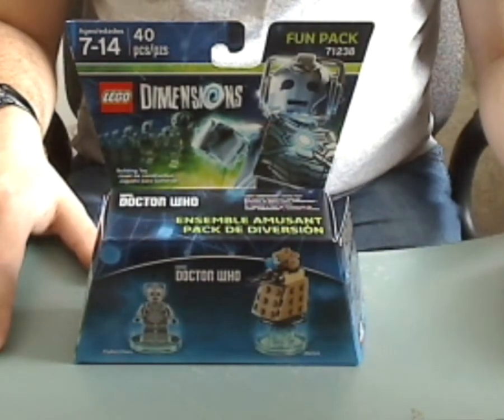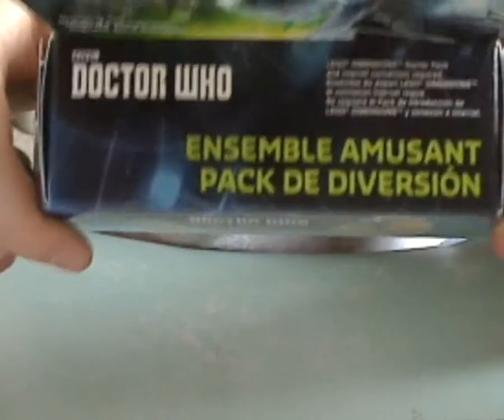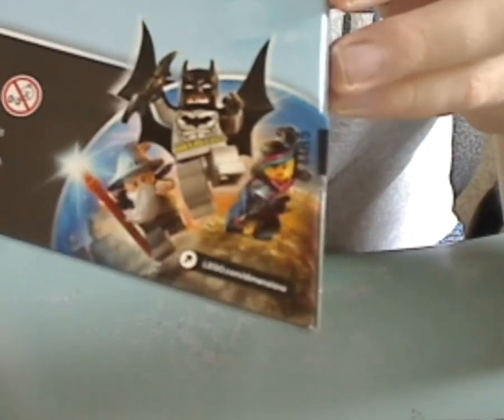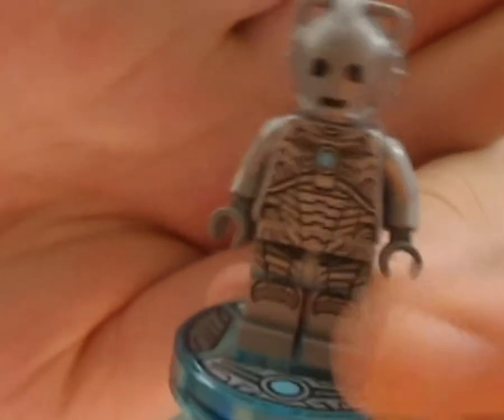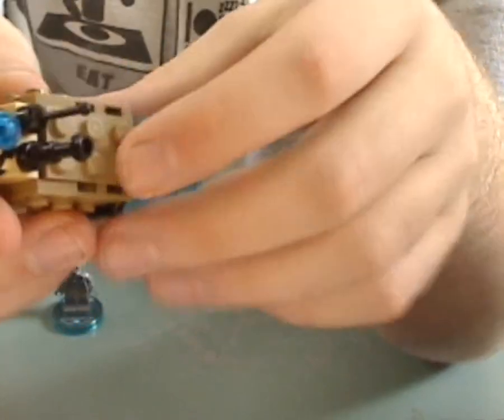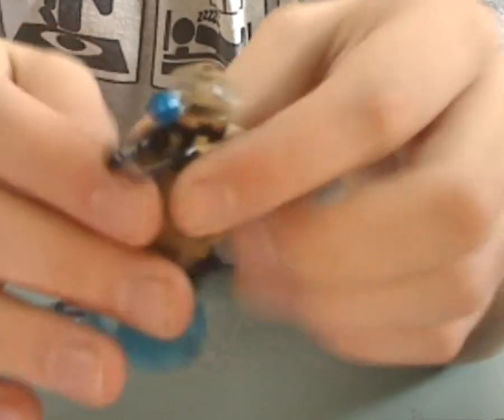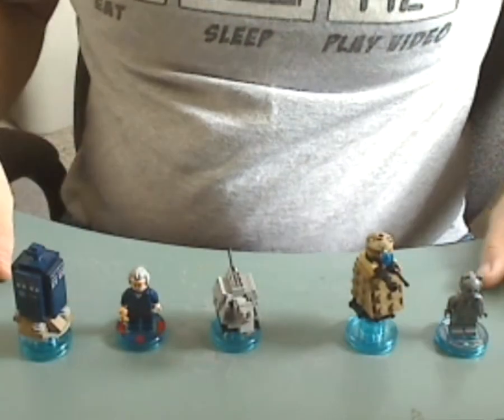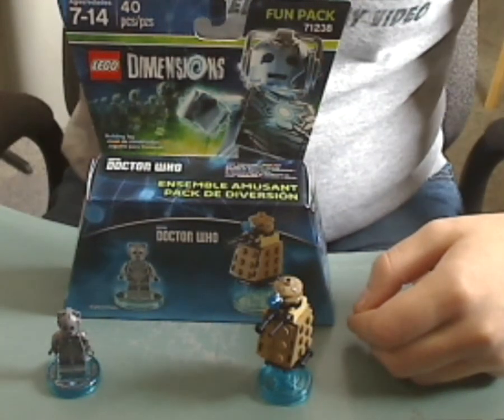Lego Dimensions review: Fun pack: Doctor Who Cyberman